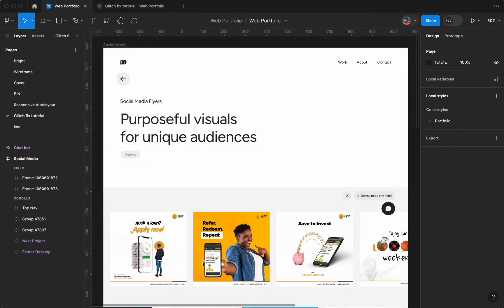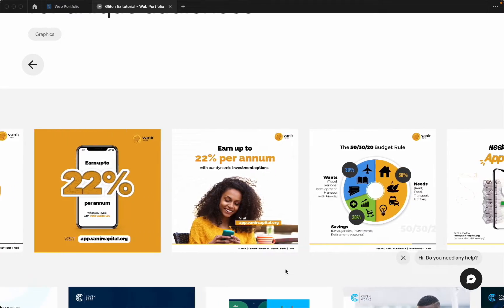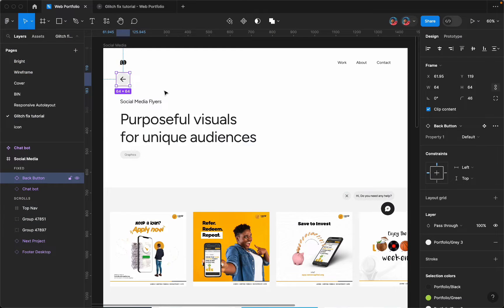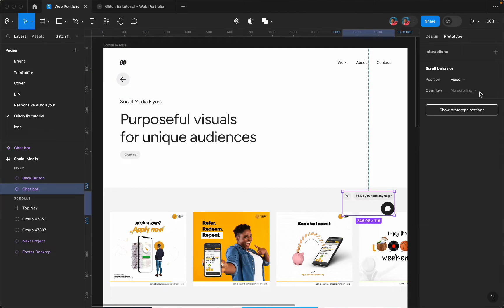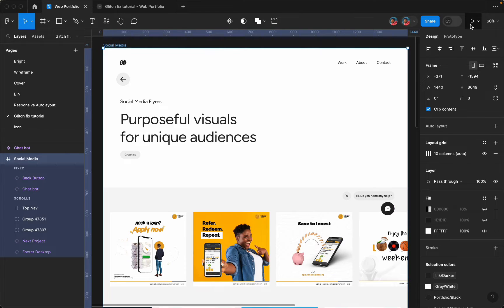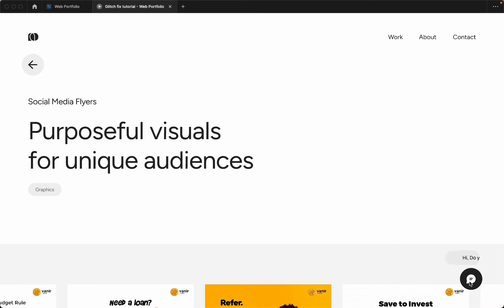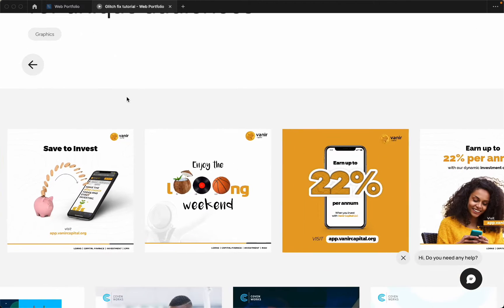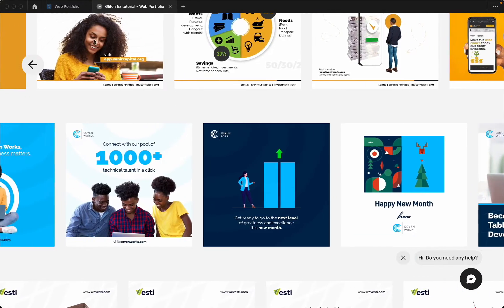How to fix component glitch when scroll position is set to fixed in Figma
In this video I will show you how to fix glitching component in preview mode when you set the scroll position to “fixed“ in Figma.